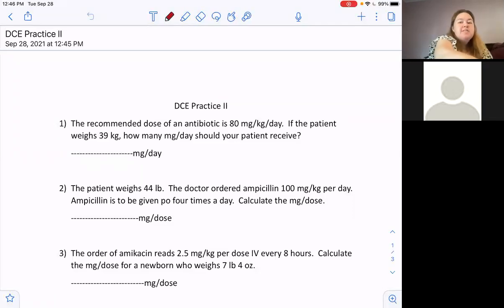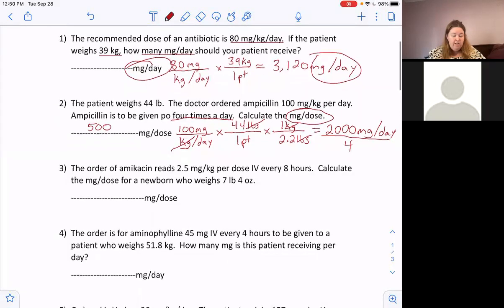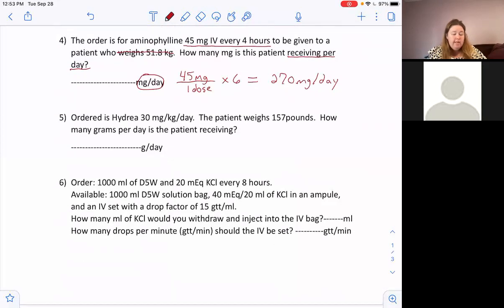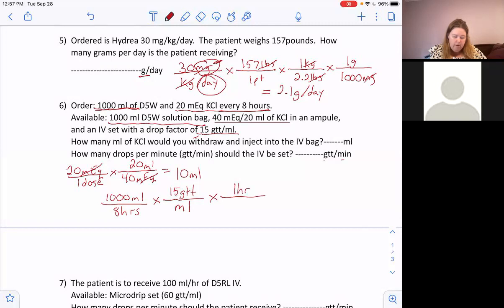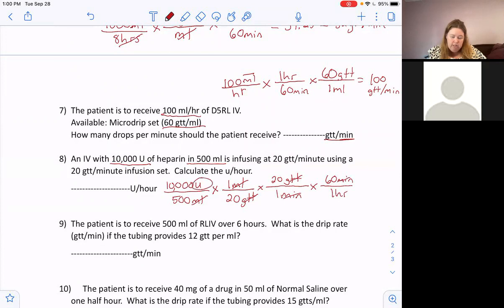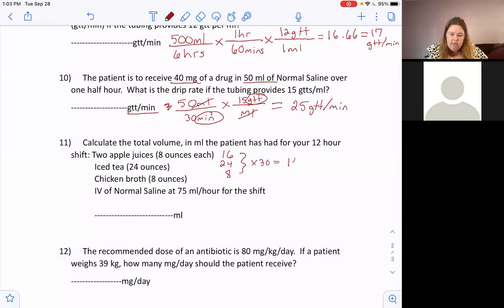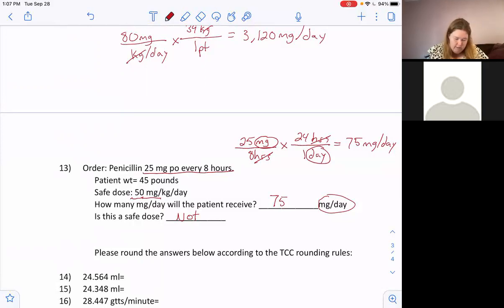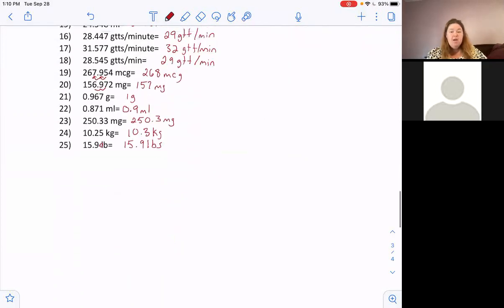DCE Practice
Here is the handout I used. I suggest you do this first, then watch the video to see if you did them correctly.